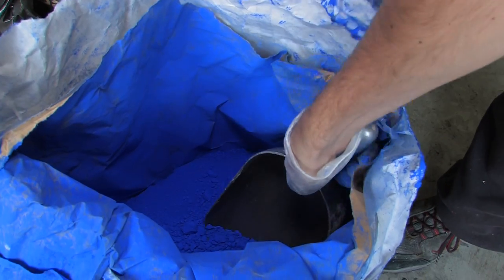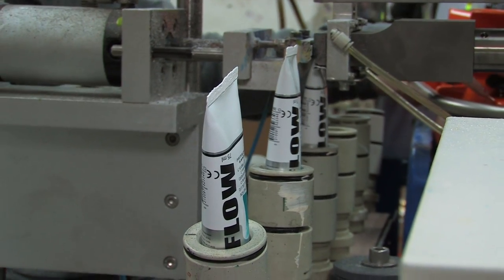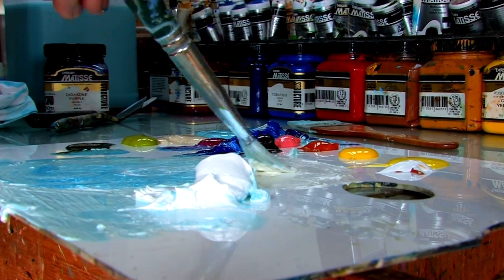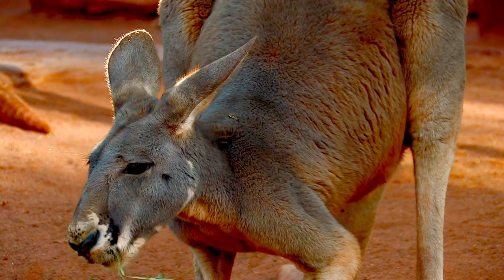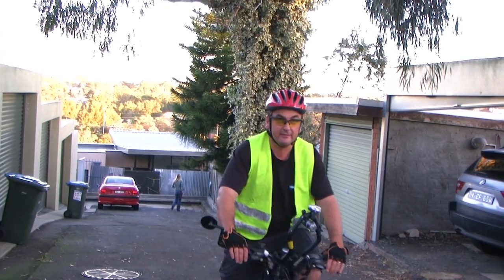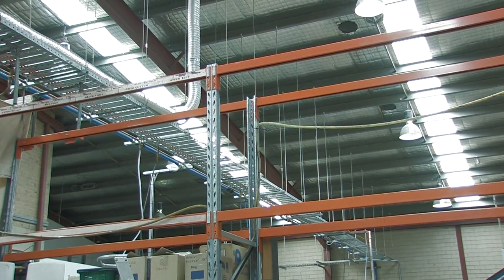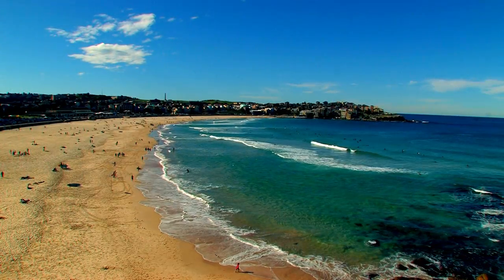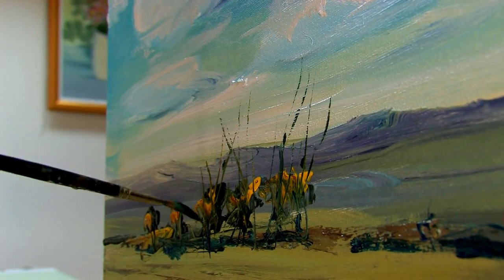Meet Steven Patterson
Burning Oak Studios Produces an Introductory Video For Acrylic Paint Manufacturer Matisse Derivan.

The video stars Matisse Derivan's President: Steven Patterson.